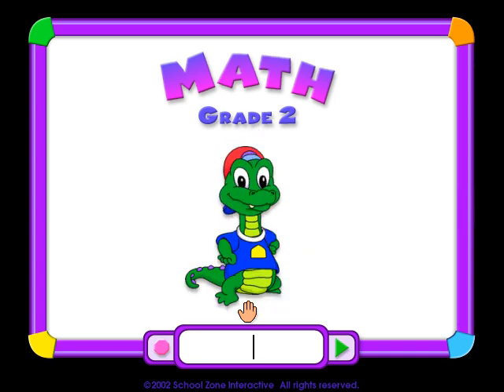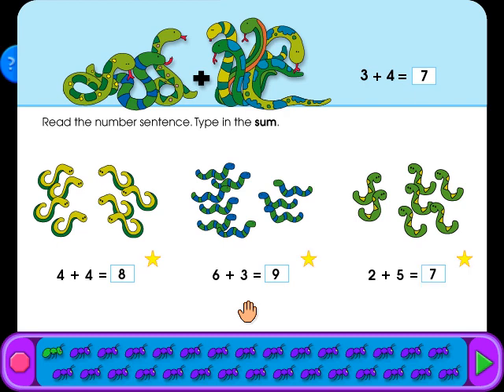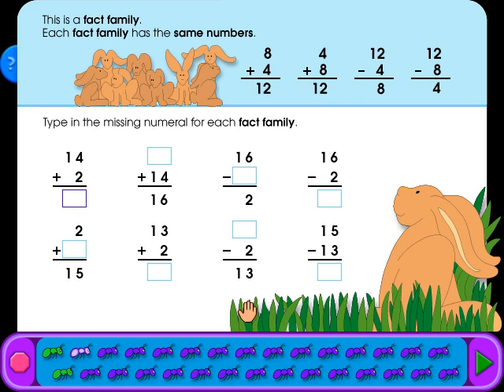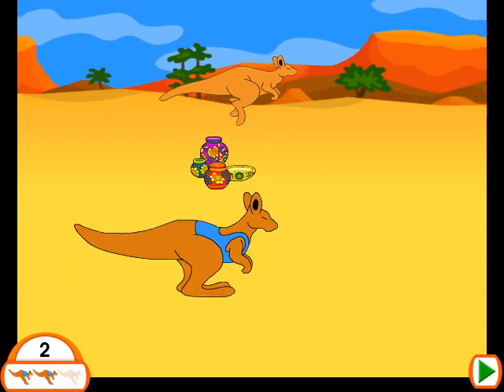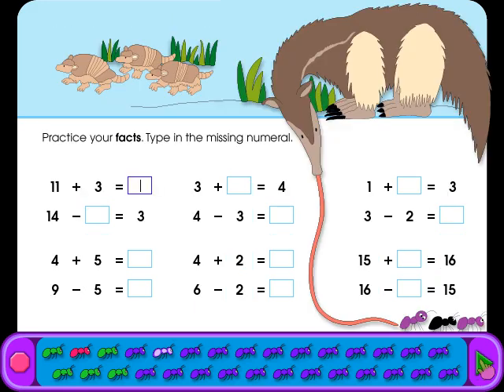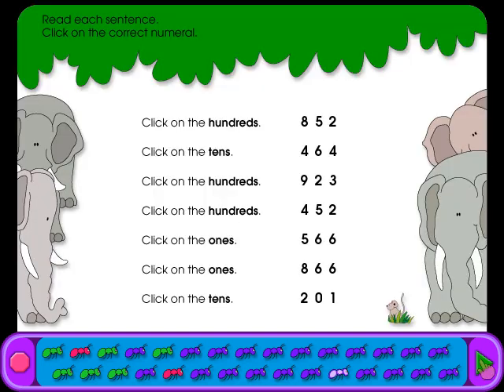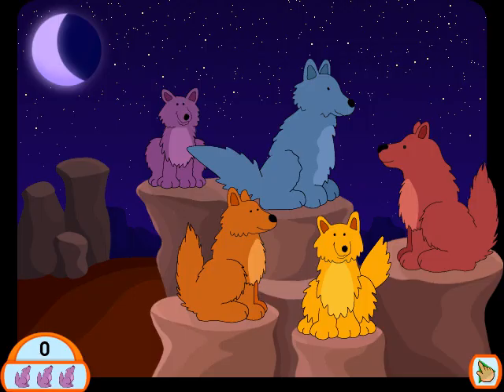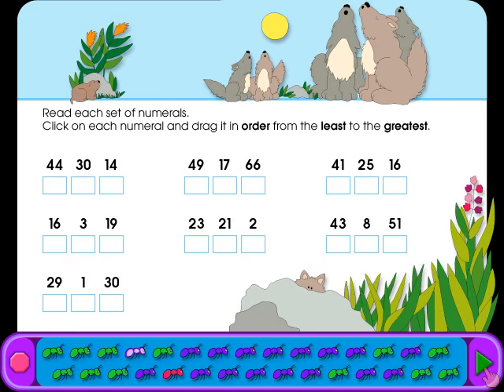School Zone’s Math Grade 2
School Zone’s Math Grade 2 PC game by School Zone Interactive, 2002